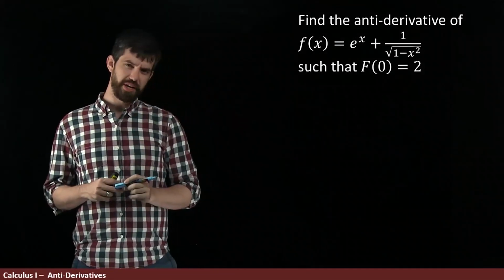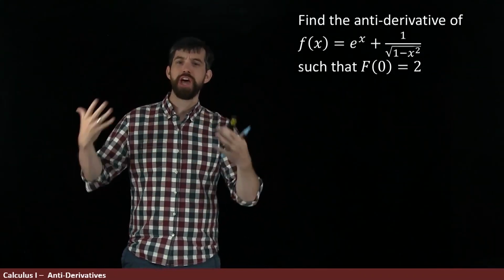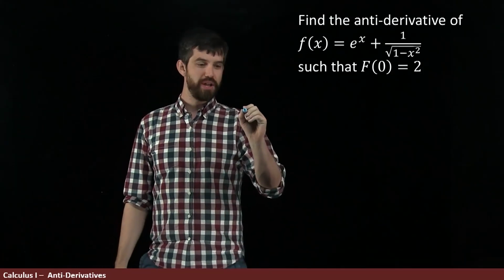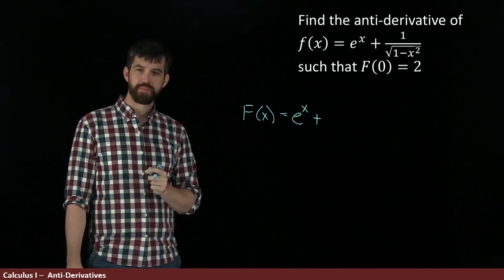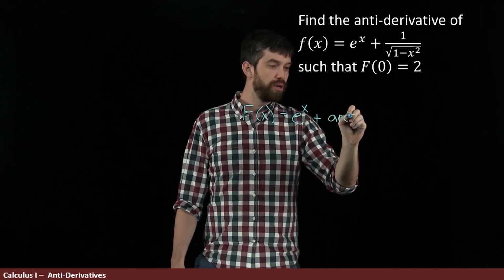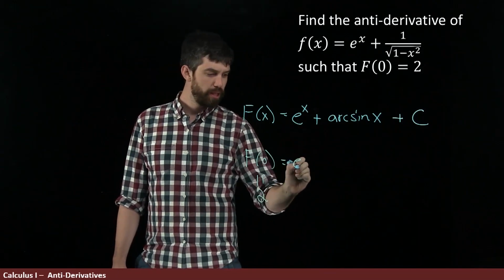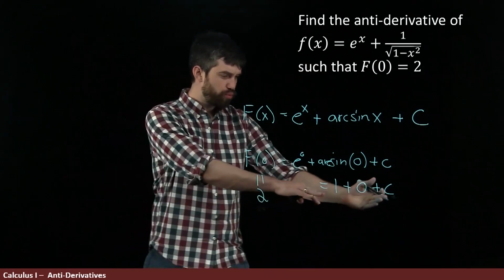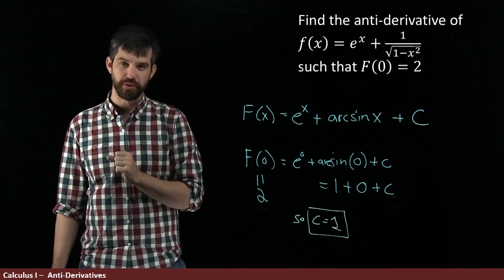Antiderivatives Part II